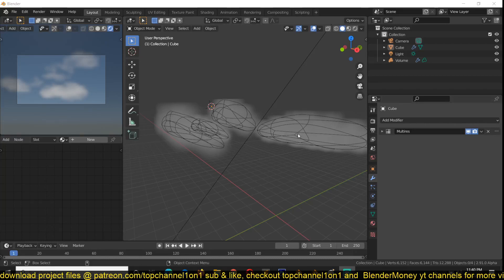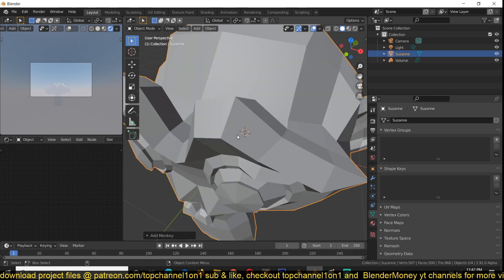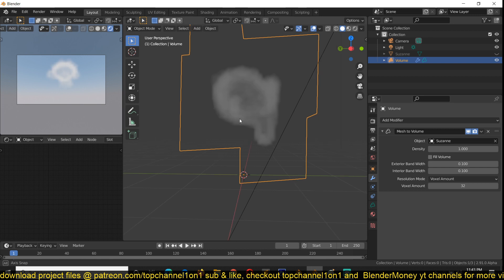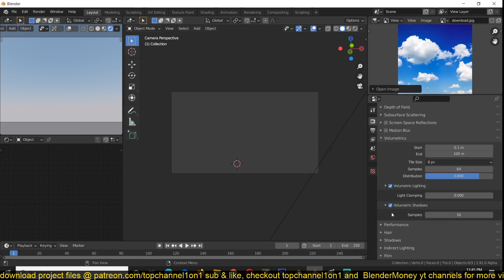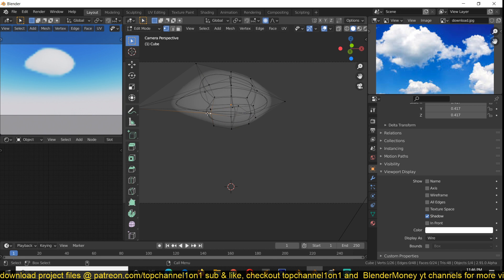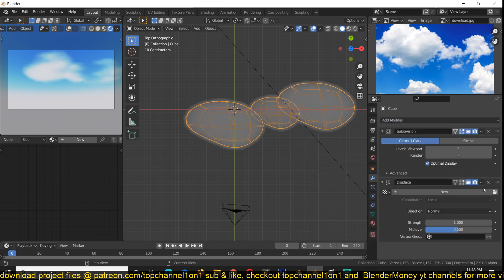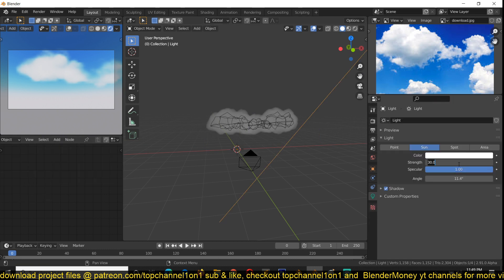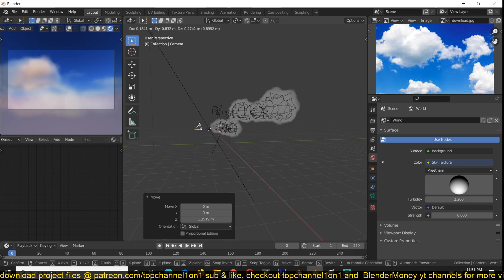new amazing way to make clouds in blender